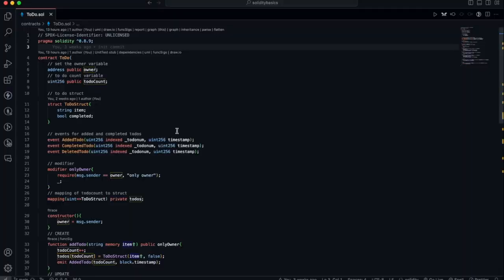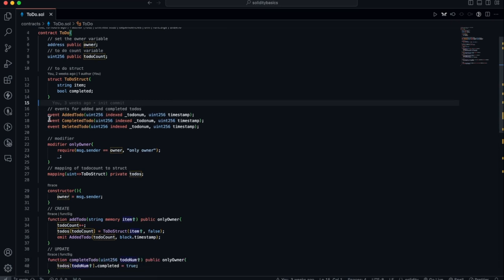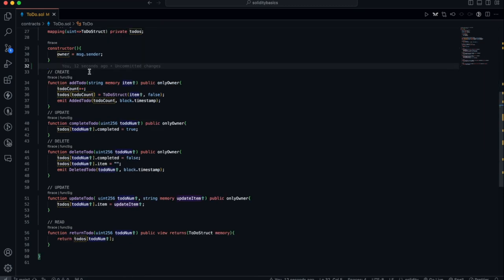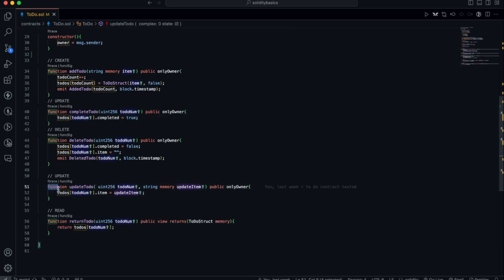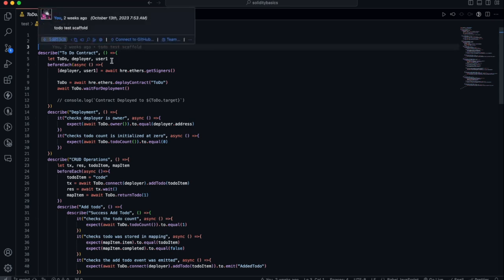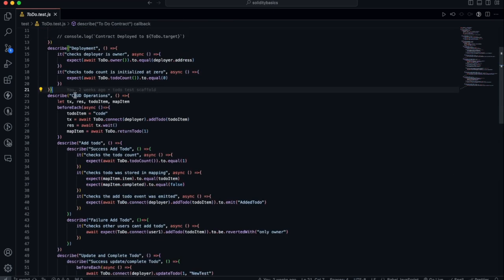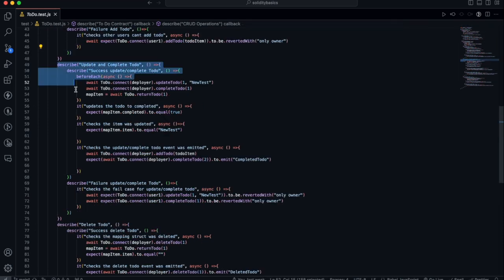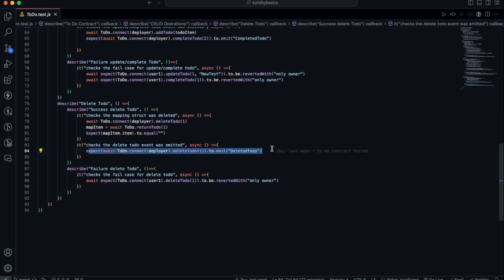How To Write a To Do Smart Contract in Solidity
Learn the basics of the solidity programming language by writing your own CRUD To Do Dapp. We will be creating the Create, Read, Update and Delete functions